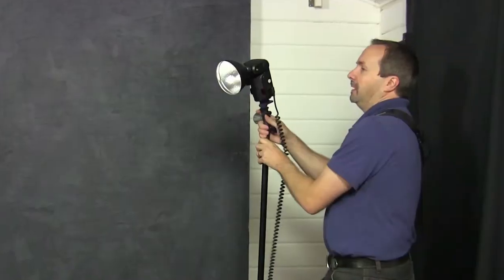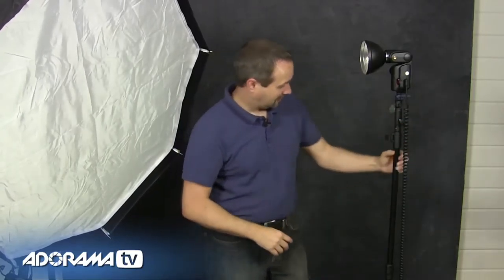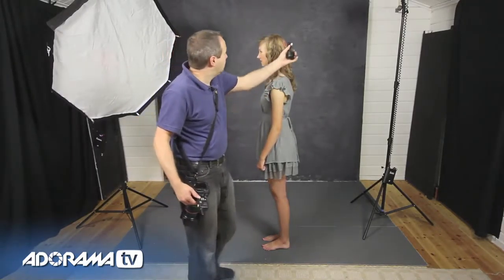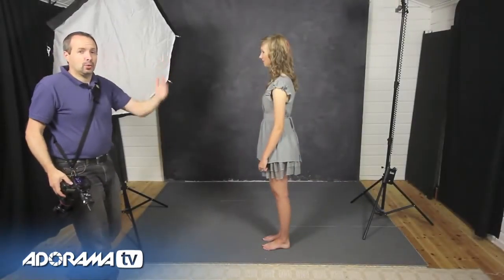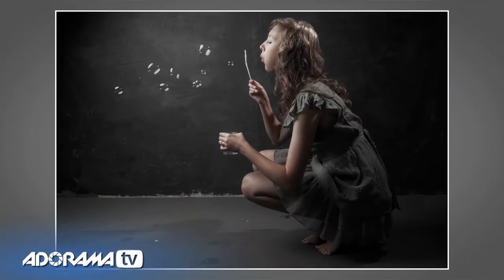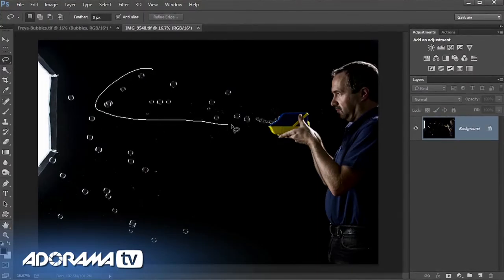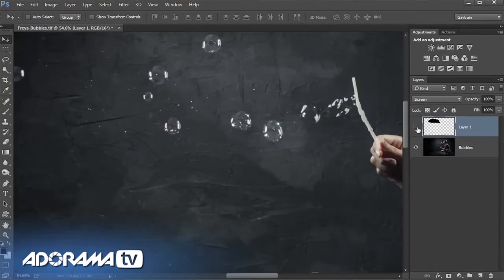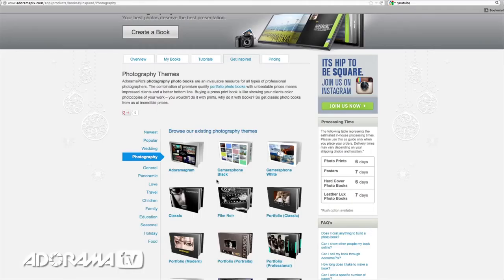Home Studio Essentials Part 5 - Take and Make great photography with Gavin Hoey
This video will show you how to start your own Home Studio Essentials Part 5 - Take and Make great photography with Gavin Hoey